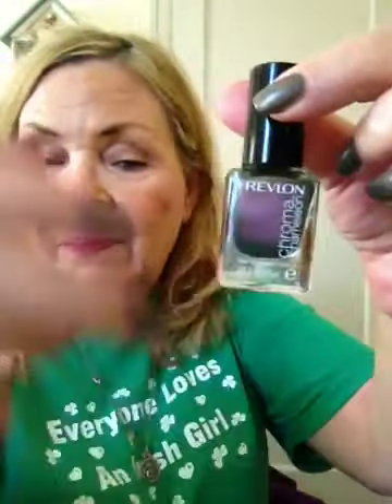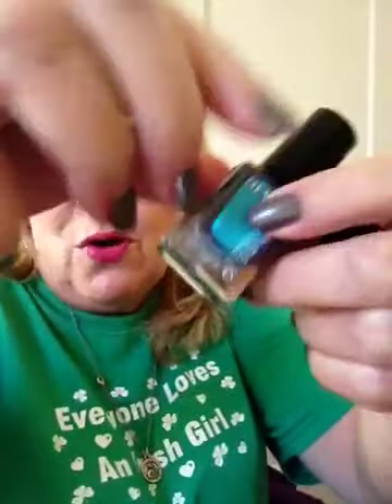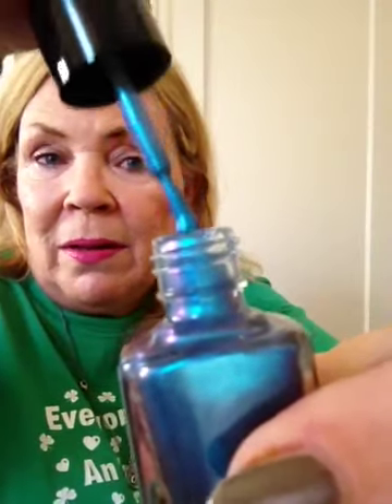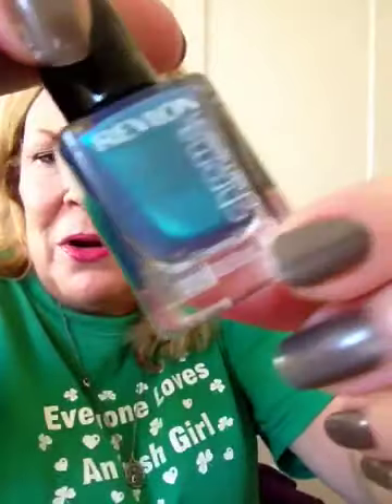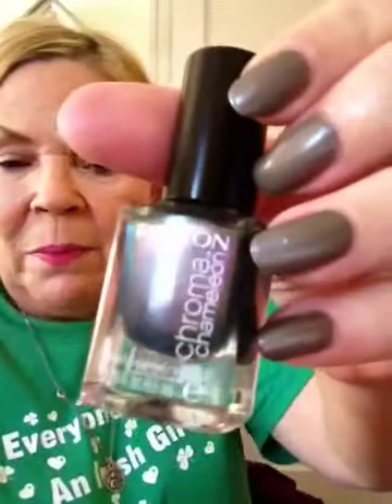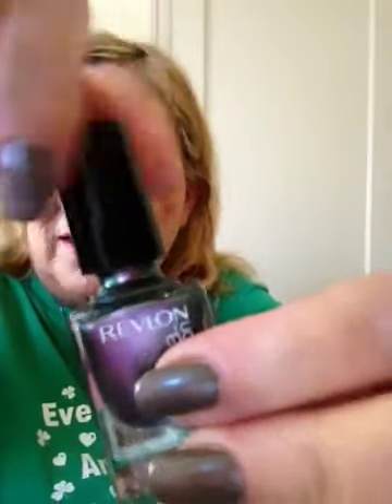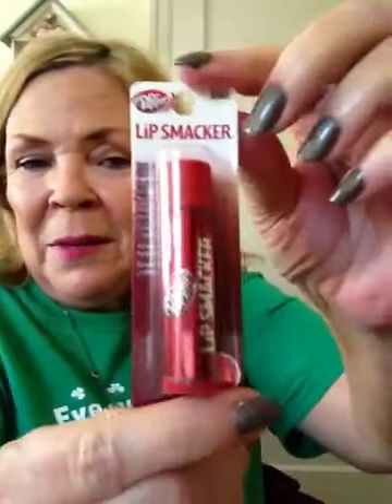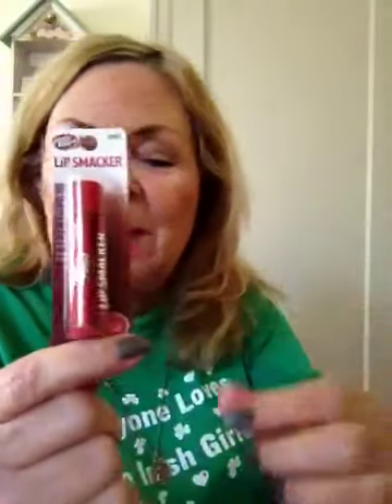Nail Polish Lottery Club ~Week 10 ~Venique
Venique Whiskey vamp